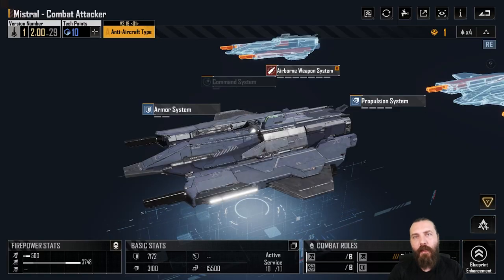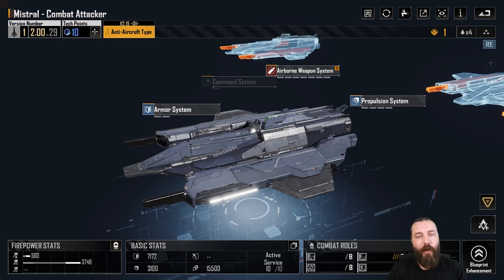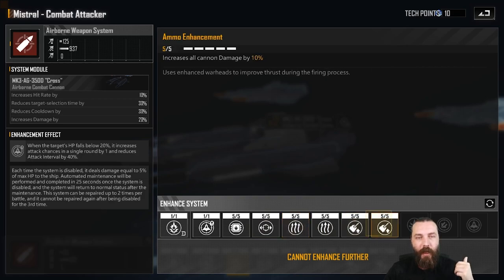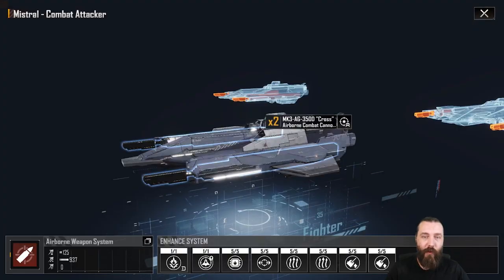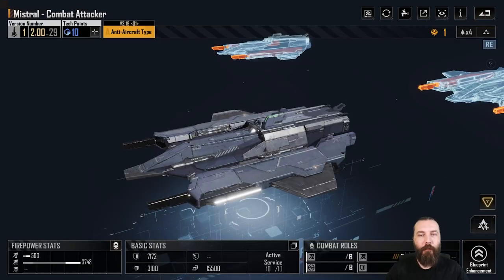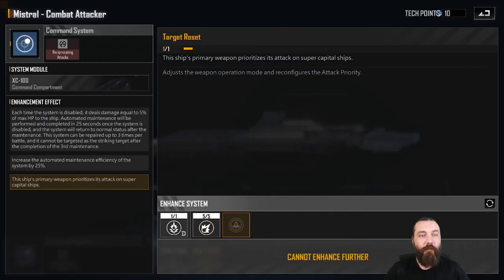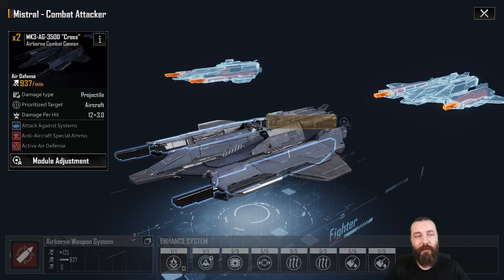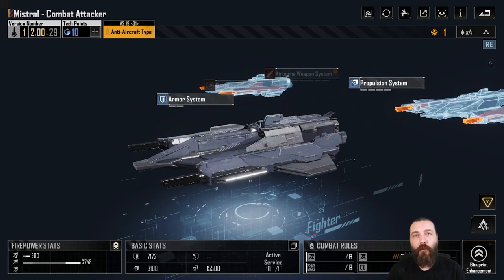Infinite Lagrange | Ship Guide Mistral